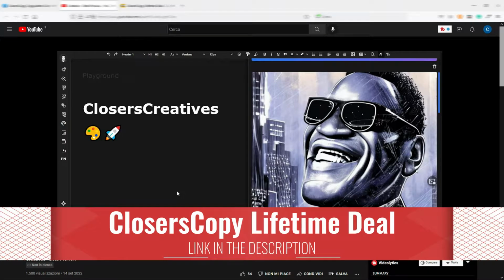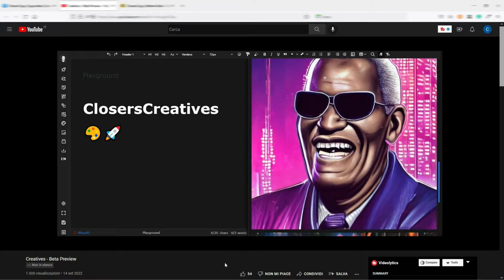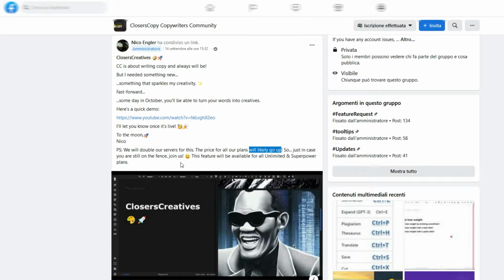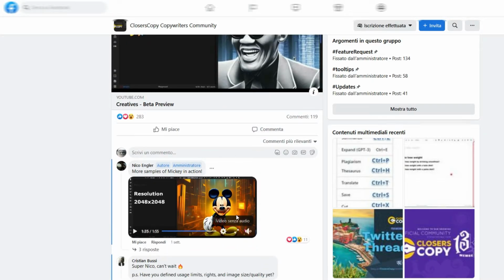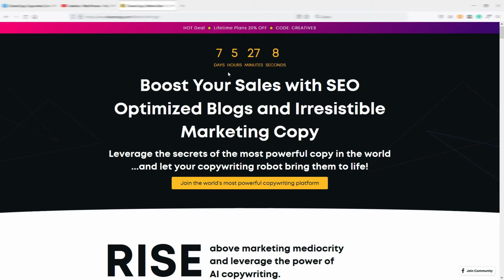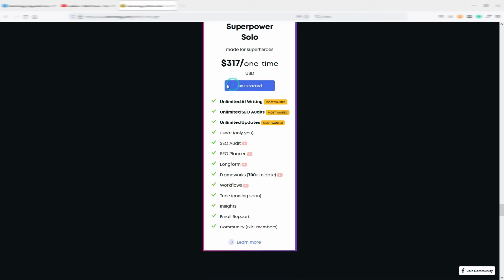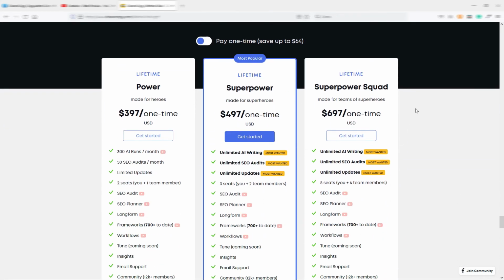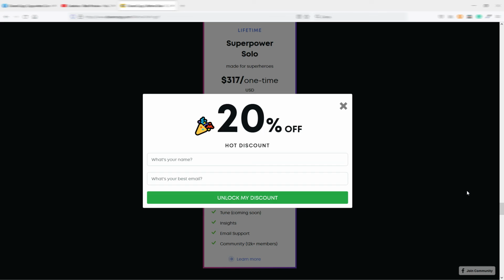ClosersCopy Update! AI Images Are Coming (Unlimited Lifetime Deal)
👇ClosersCopy Lifetime Deal + 20% LIMTED TIME DISCOUNT!

Take advantage of it before the price increases or the offer disappears!

ClosersCopy BIG Update!
AI generated images (AI art) will be included in ClosersCopy unlimited plans. It's time to join before it's too late... New Lifetime Deal prices are coming!